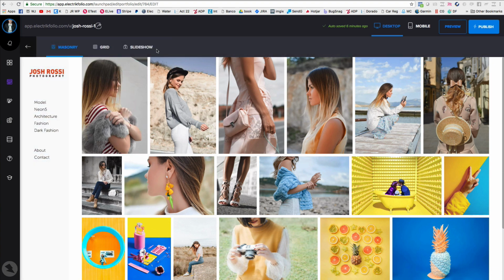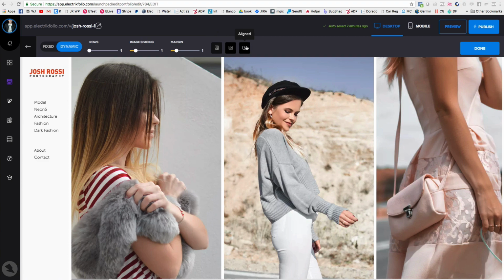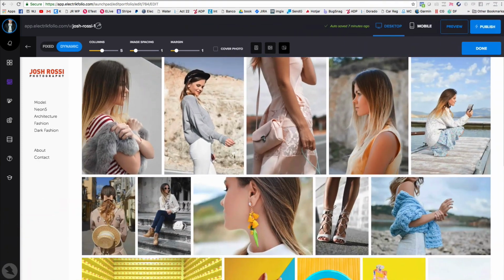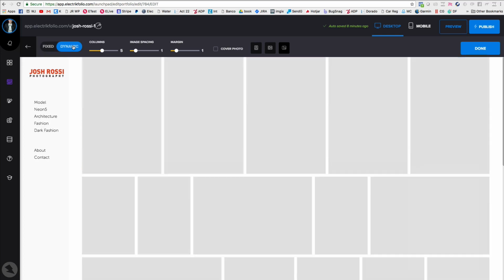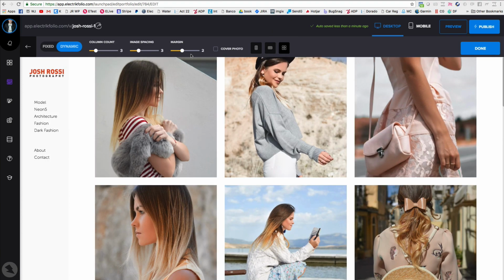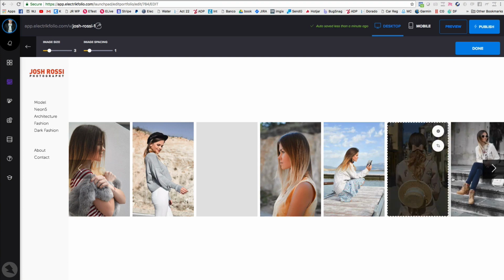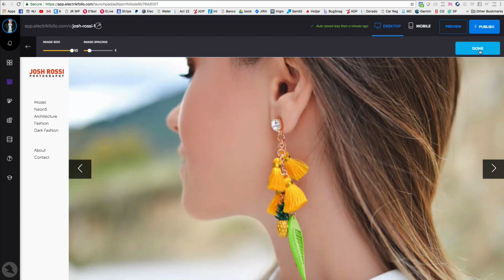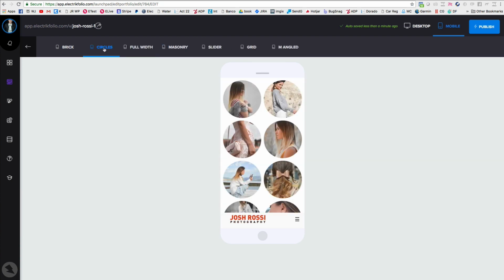Different layouts and looks in Pocket Portfolio